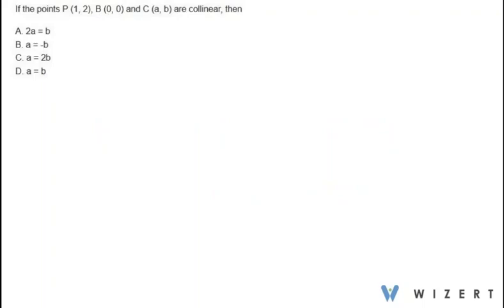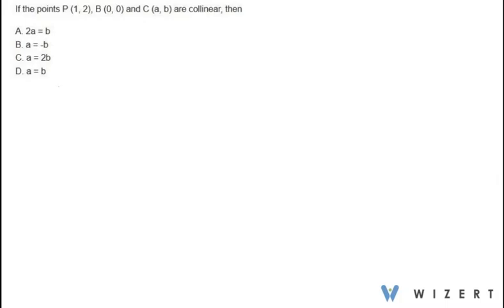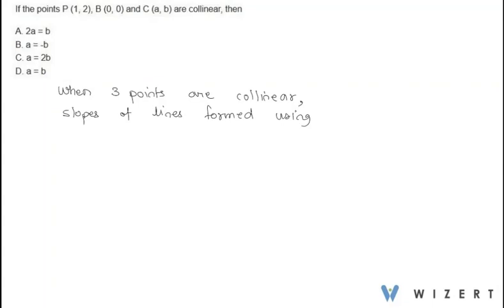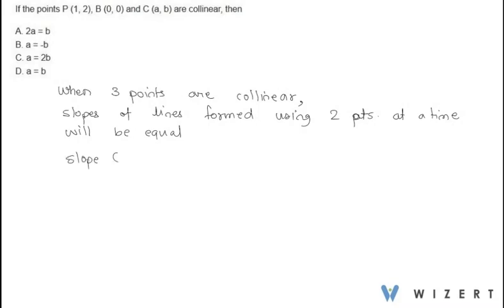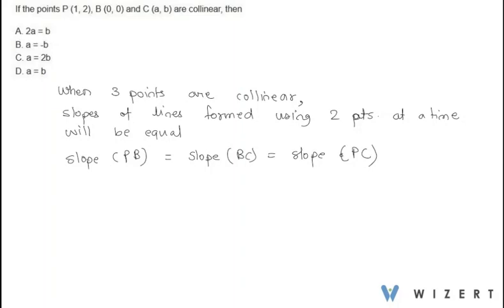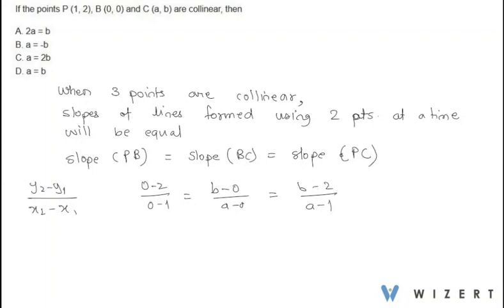Mathematics Coordinate Geometry questions for Grade 10 with answers - Set 1608029340